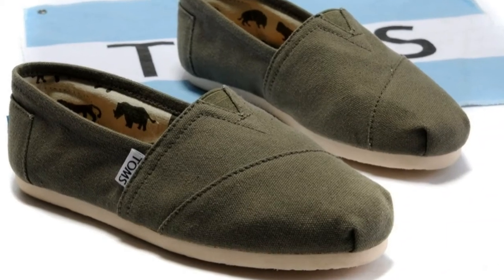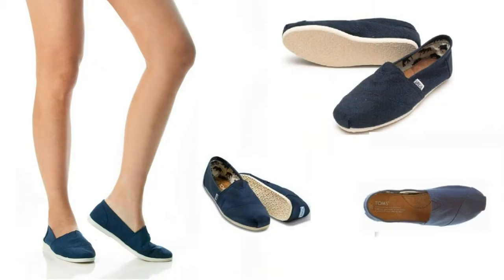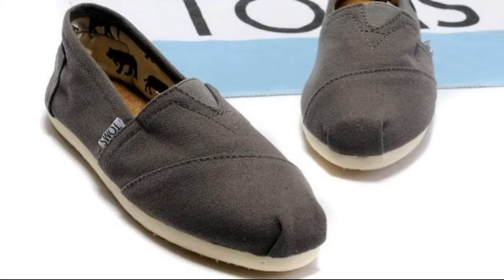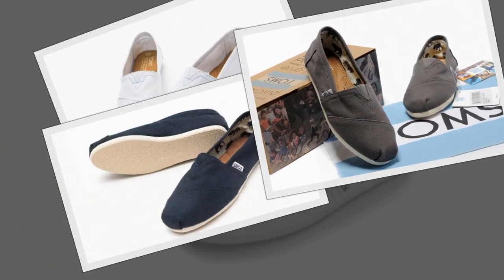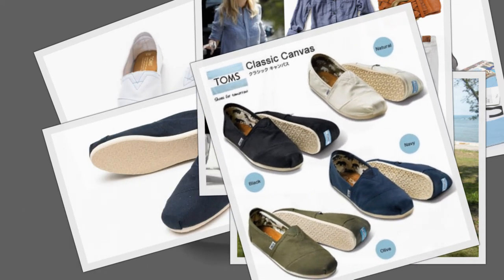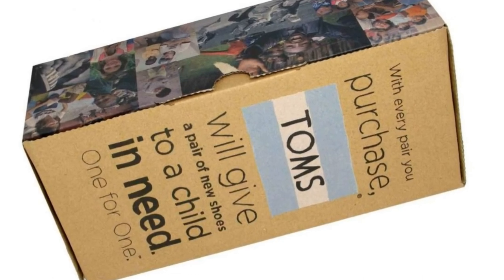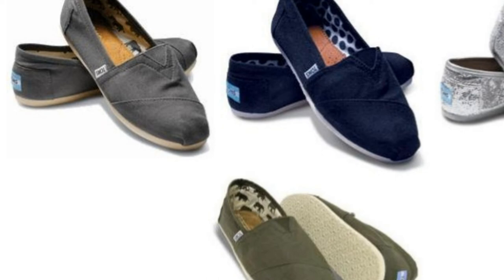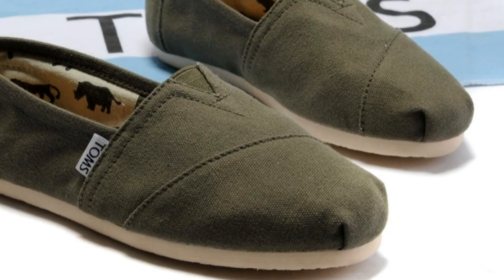TOMS Women's Canvas Slip-On Review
Where to Buy

We thought we knew the meaning of comfort, but TOMS' Canvas slip-on schooled us. Its cool, casual upper has an elastic inset at the vamp and darts at the toe to add wearing ease to its padded footbed and cushioning rubber outsole. It'll be your new favorite.